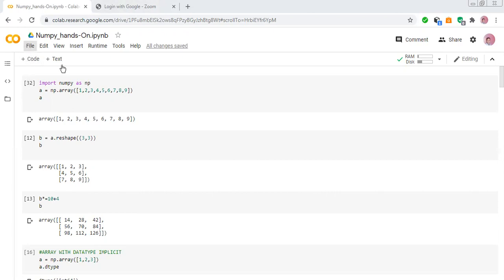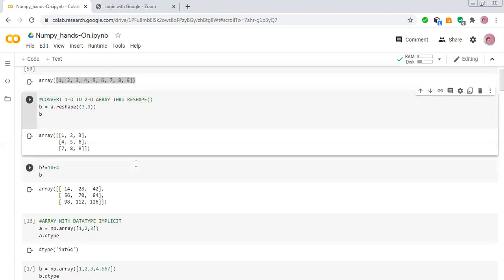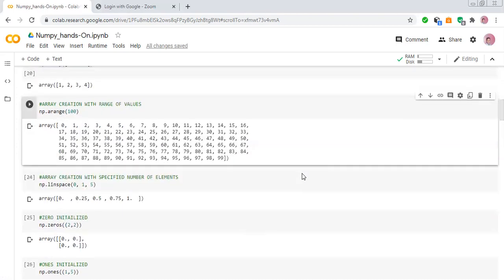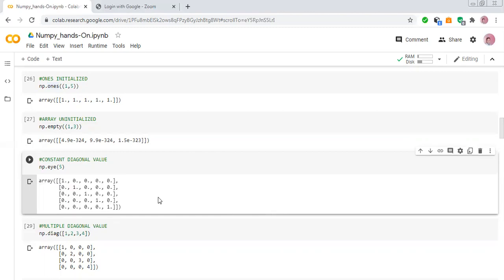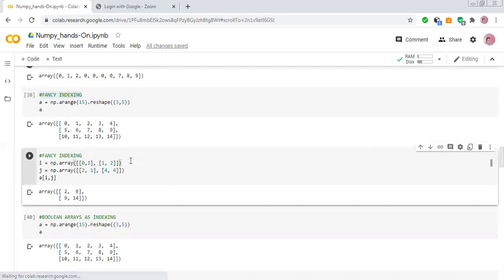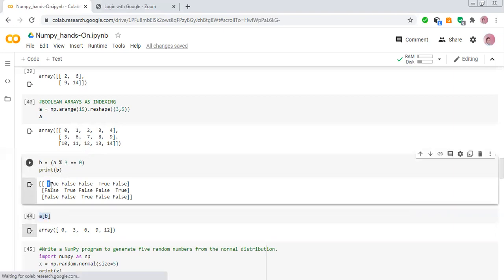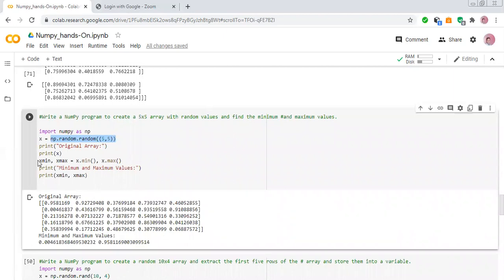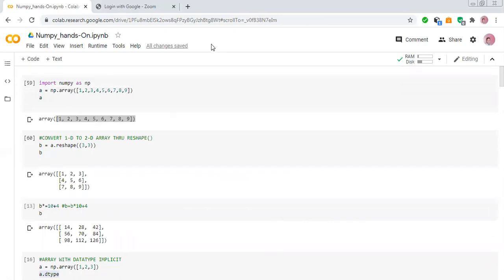Python_NumPy_Hands-On@Colab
this video consists of NumPy tutorials concepts like:
1.NP array Declaration:Implicit and Explicit
2.Zero,Ones and Uninitialized
3.NumPy functions like eye() and Diag()
4.Slicing and Fancy Indexing
5.Sample Numpy Programs